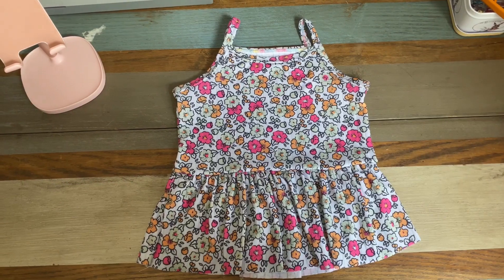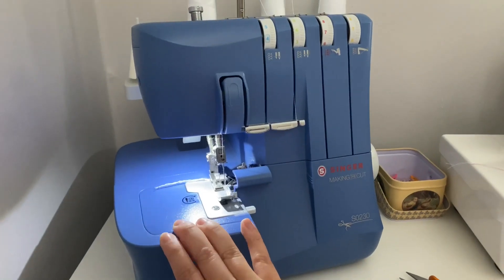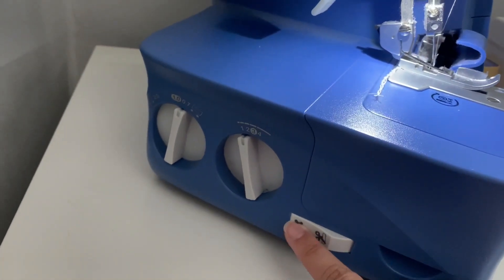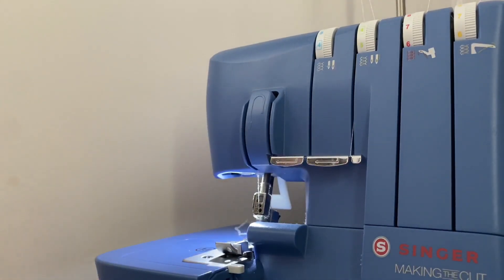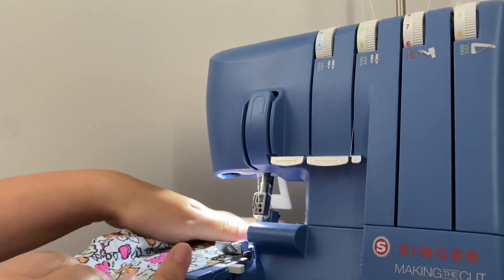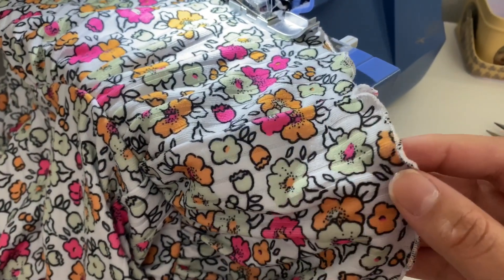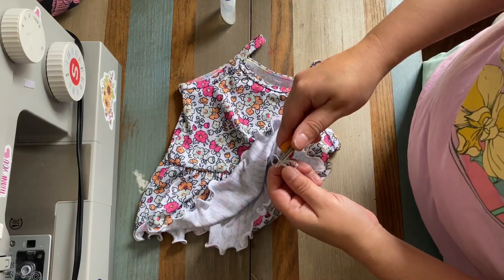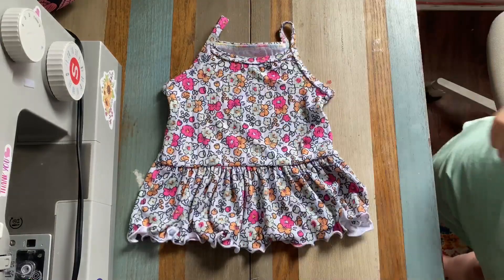Lettuce Hem Tutorial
Fabric: MLAFABRICS.com